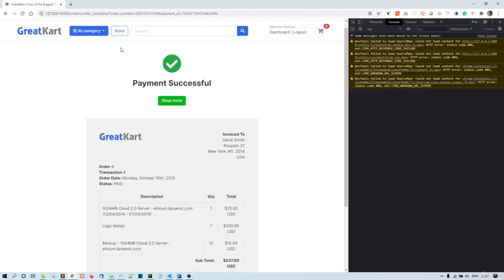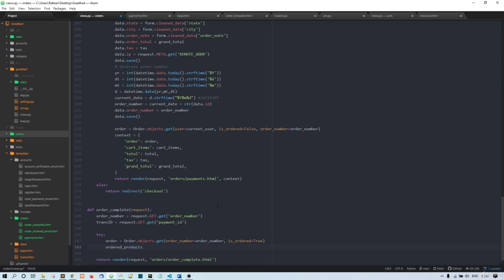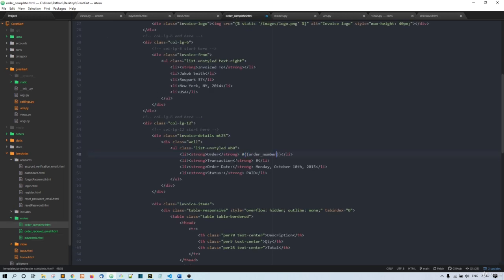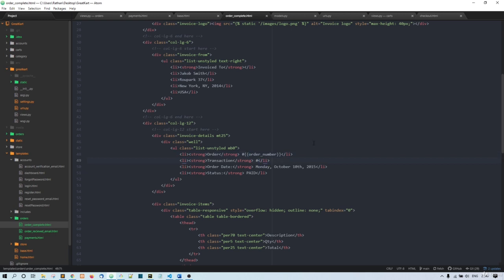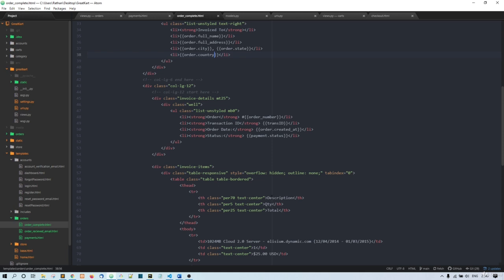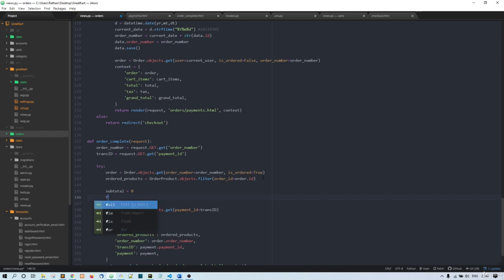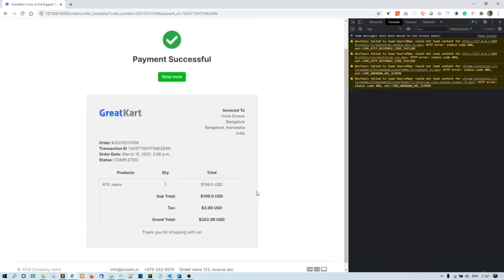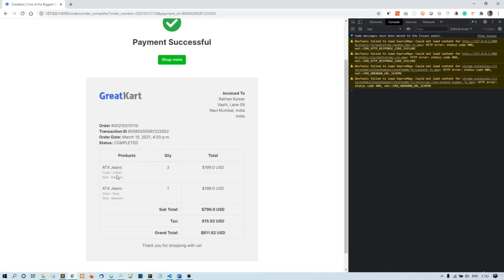6 Generate Invoice on Order Completion